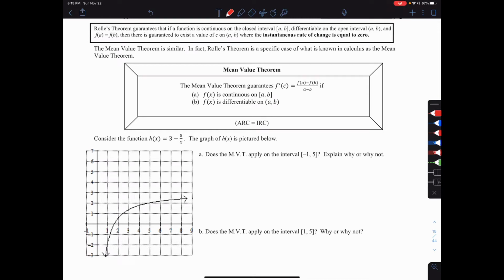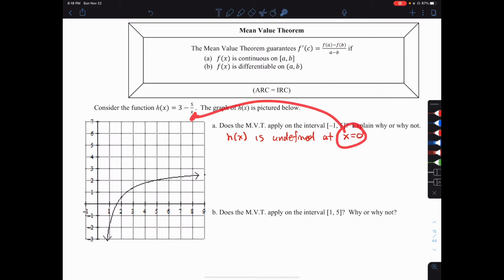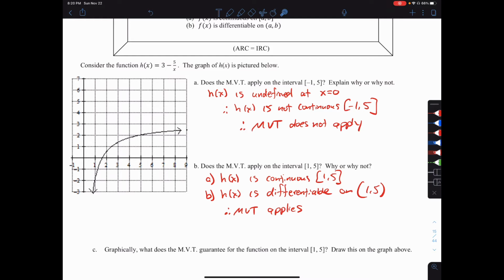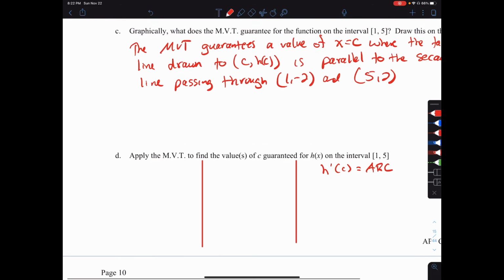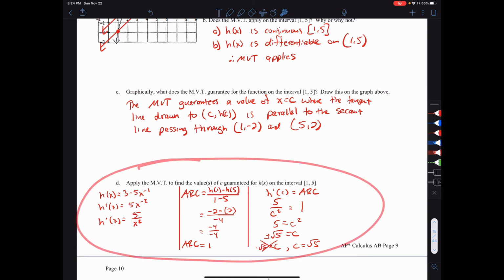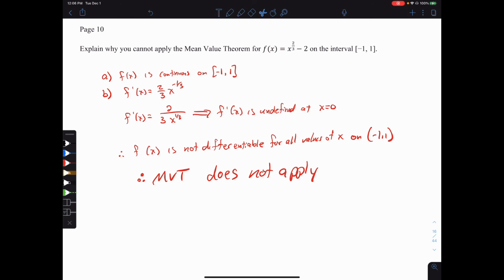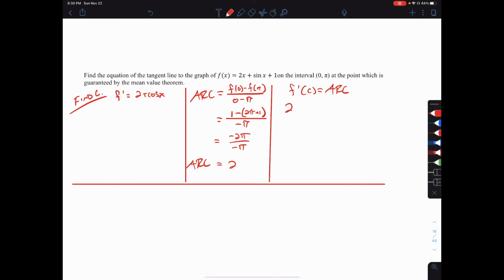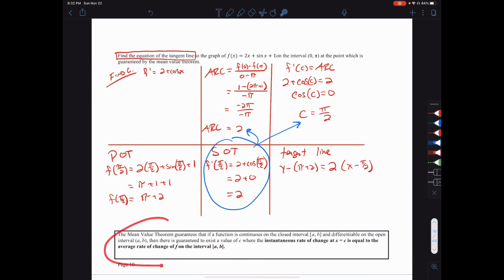AP Calculus AB Mean Value Theorem v2